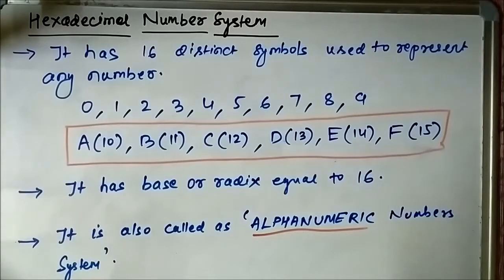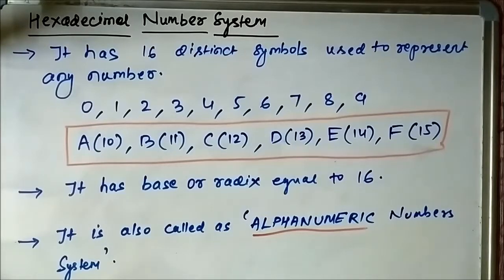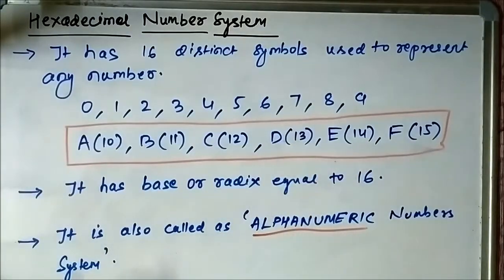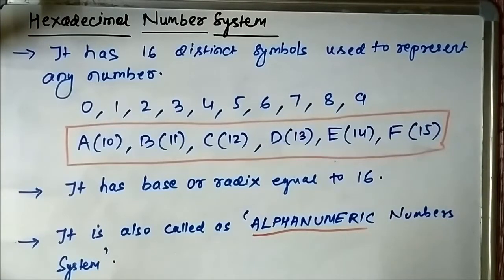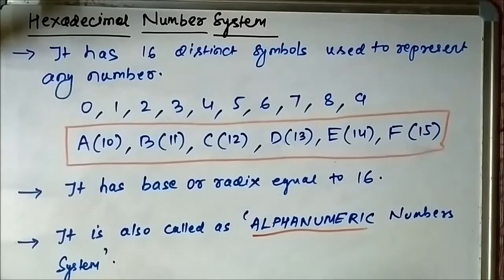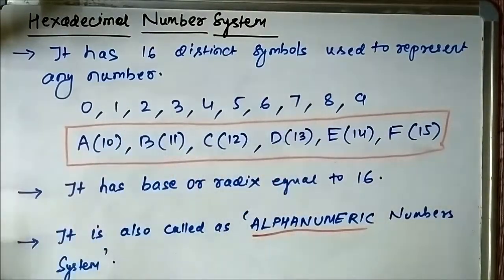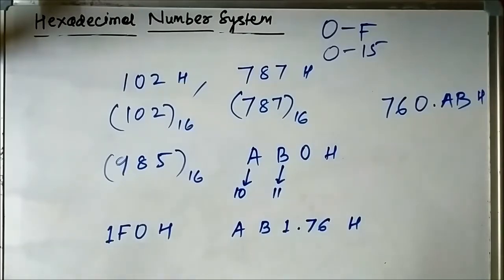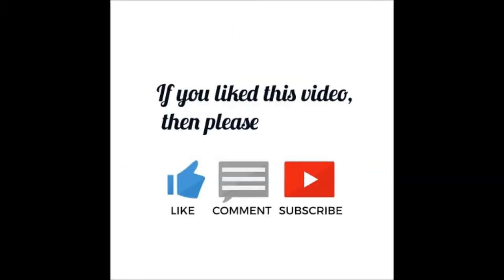Number System - Introduction to Hexadecimal Number System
This video gives us a basic introduction to the hexadecimal number system.